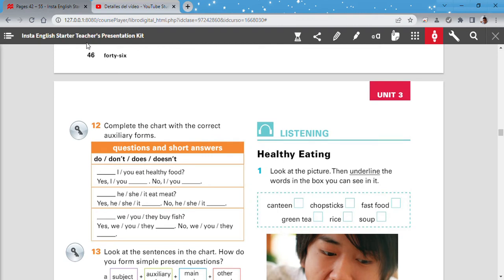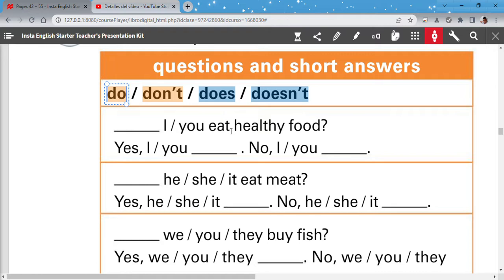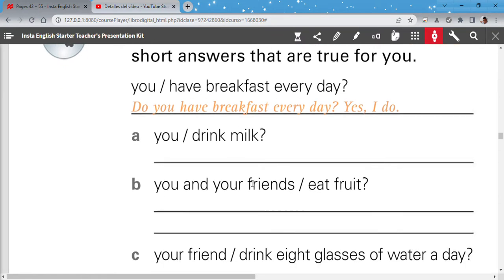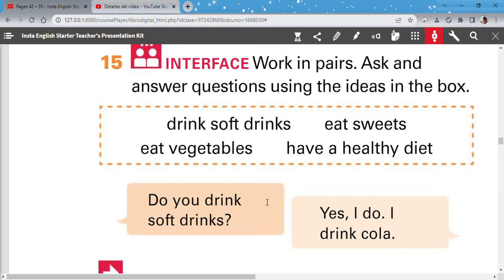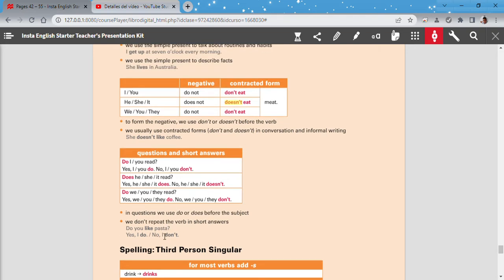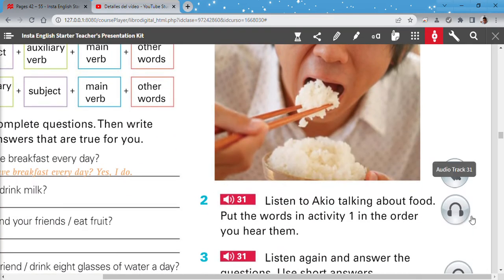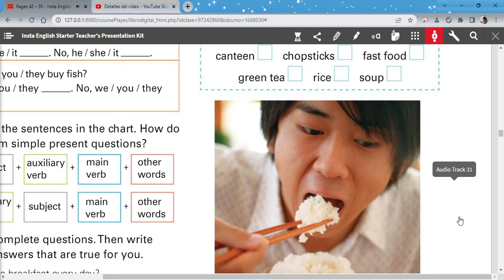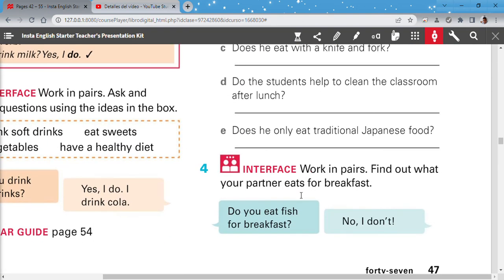Pages 42 – 55 Insta English Starter Teacher's Presentation Kit